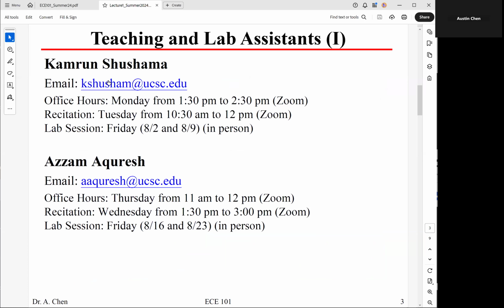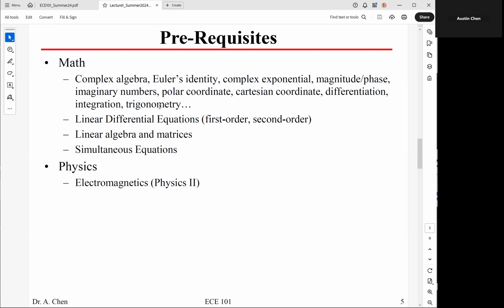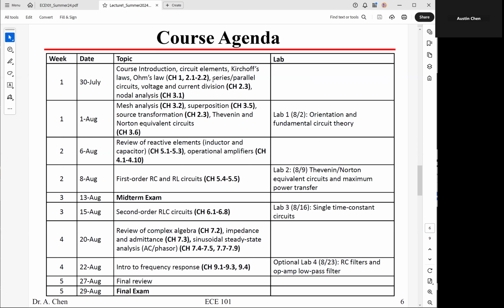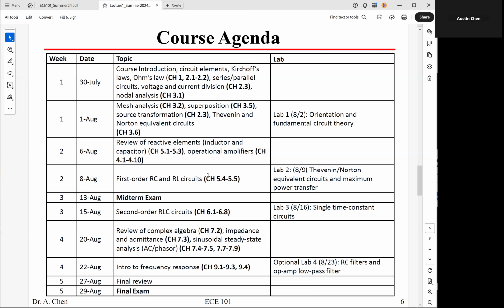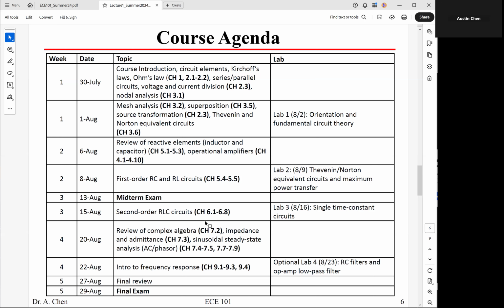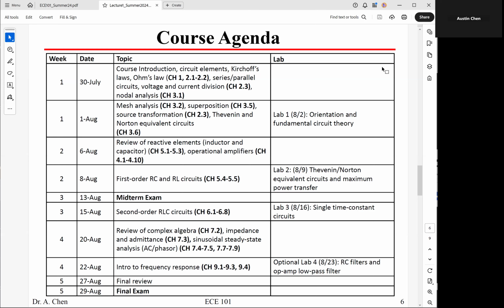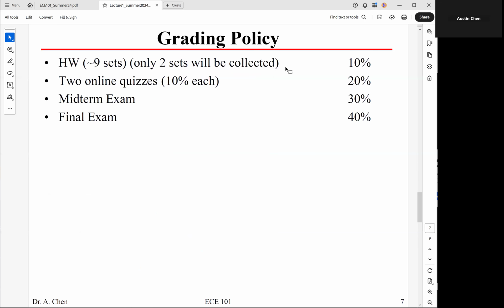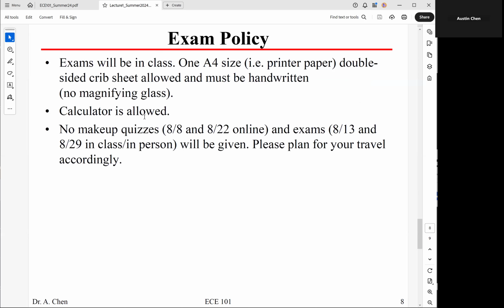Brief Course Intro and Logistics